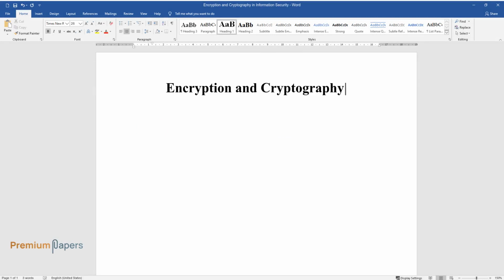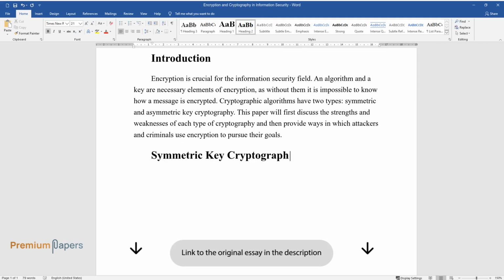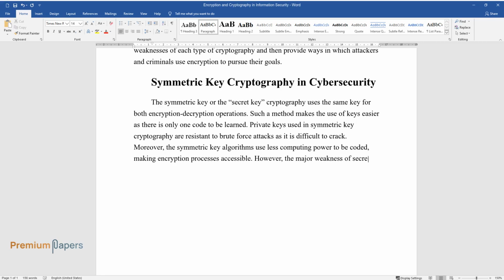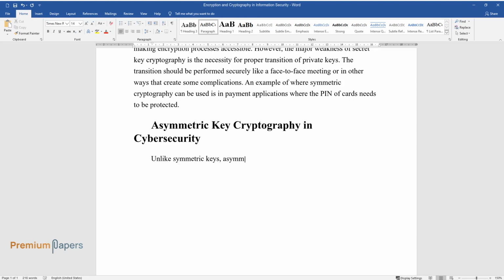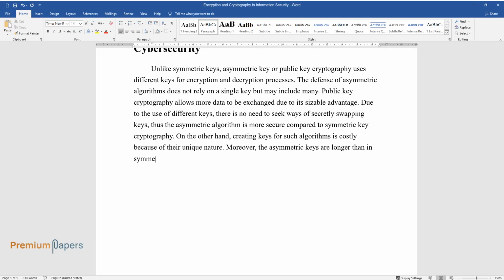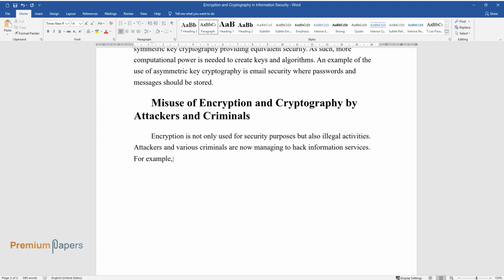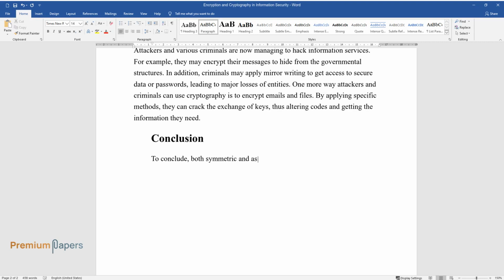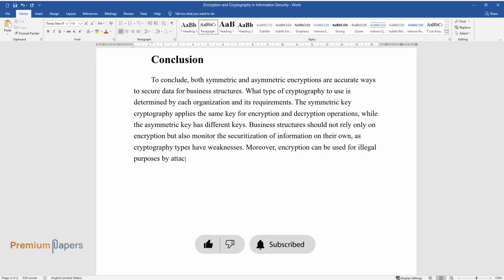Encryption and Cryptography in Information Security - Essay Example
📝 Essay description: This paper will first discuss the strengths and weaknesses of each type of cryptography and then provide ways in which attackers and criminals use encryption to pursue their goals.

ℹ️ Subjects: Sciences, Tech & Engineering
ℹ️ Words: 561
ℹ️ Pages: 3

📚 Reference list:
Gençoğlu, M. T. (2019). Importance of Cryptography in Information Security. IOSR J. Comput. Eng, 21(1), 65-68.
Hussein, N. H., Khalid, A., & Khanfar, K. (2016). A survey of cryptography cloud storage techniques. International Journal of Computer Science and Mobile Computing, 5(2), 186-191.
Fruhlinger, J. (2020). What is cryptography? How algorithms keep information secret and safe.
Yassein, M. B., Aljawarneh, S., Qawasmeh, E., Mardini, W., & Khamayseh, Y. (2017). Comprehensive study of symmetric key and asymmetric key encryption algorithms. 2017 international conference on engineering and technology. 1-7.